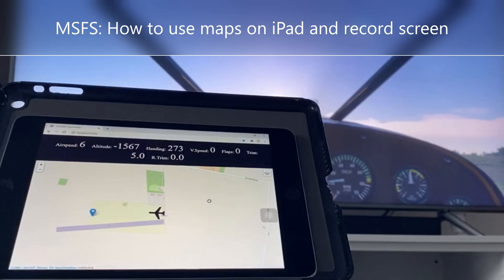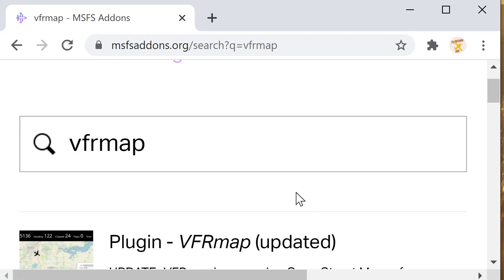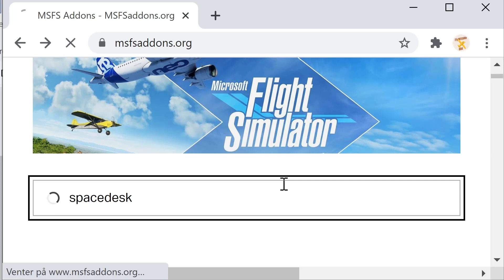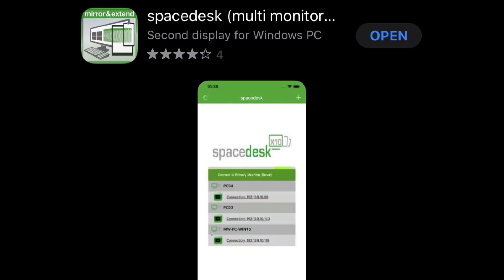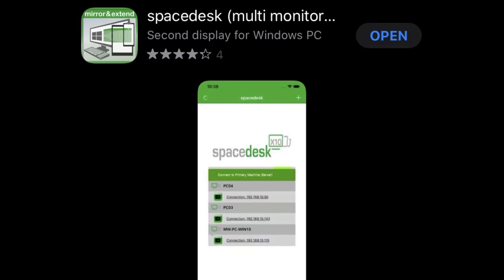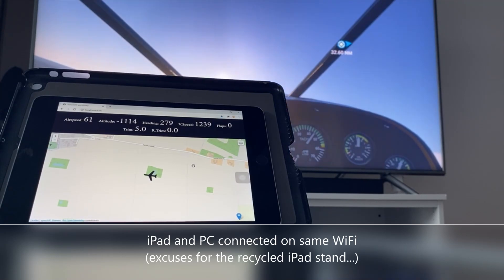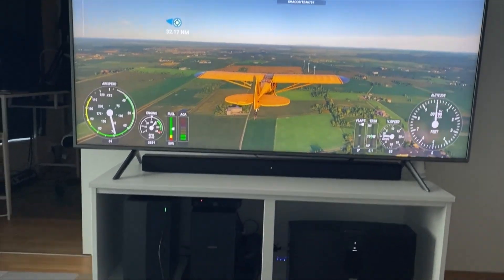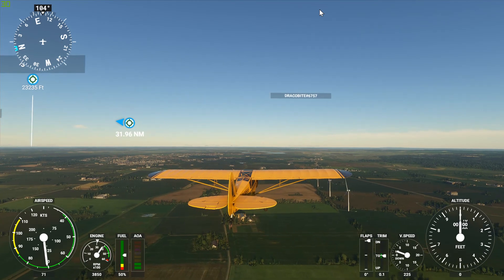Flight Simulator | WHERE AM I??? Use live maps on your iPad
Step-by-step guide on how to use your iPad to display a detailed map in MSFS. Also discusses what software to use if you want to record your flight.